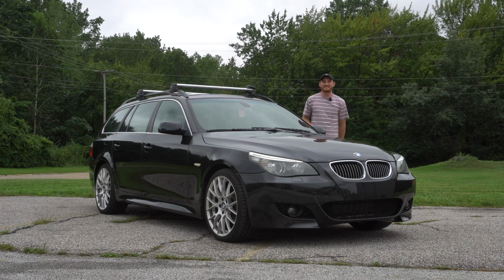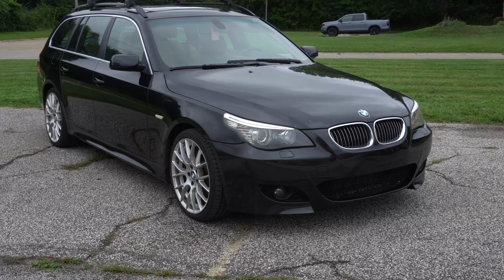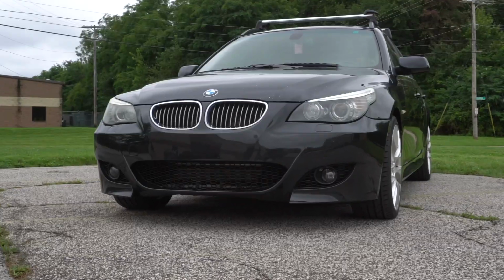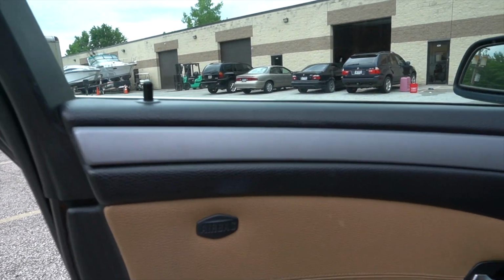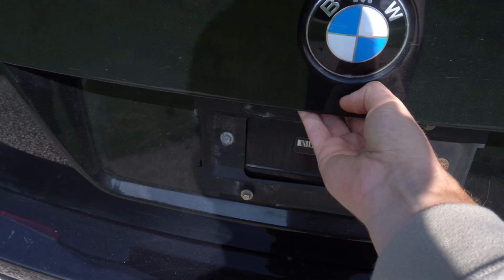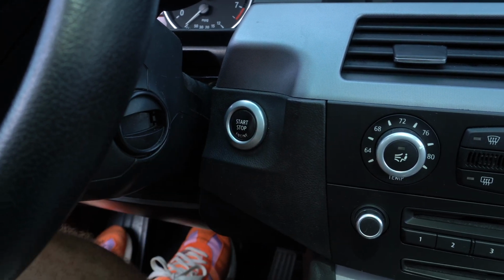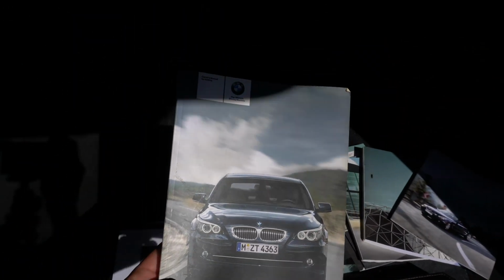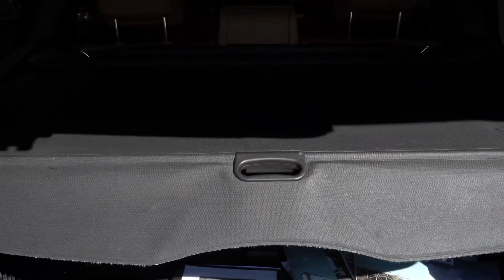I SOLD MY E61 BMW 535xi WAGON.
After 3 years and 30k miles of ownership, I sold my 2008 BMW 535xi Wagon for $8,500! It wasn't cosmetically perfect, but it was a great daily that fit my family! I made a bunch of trips to the south and east coast.

BMW Carplay Boxes